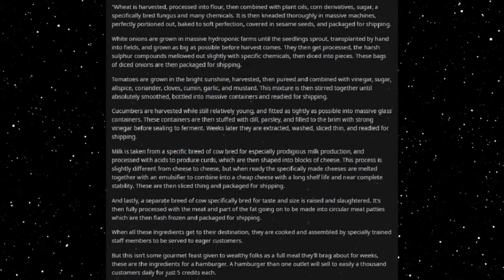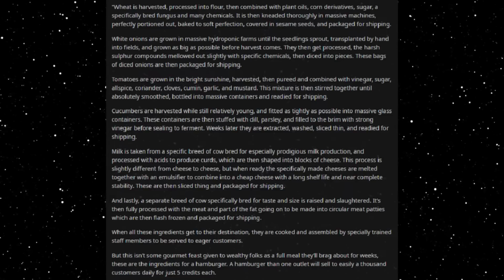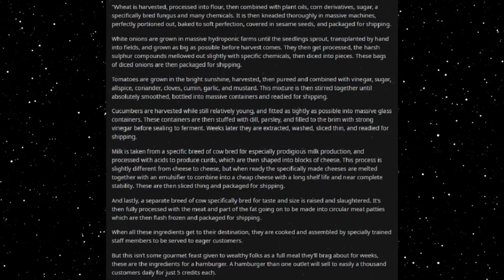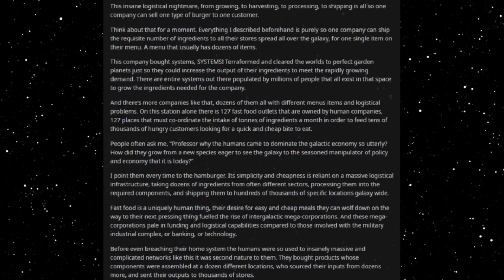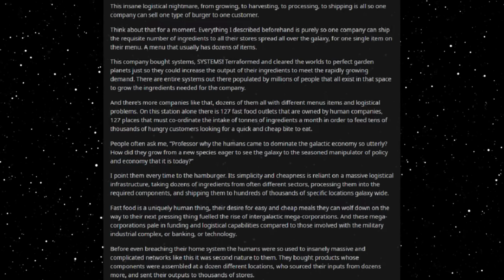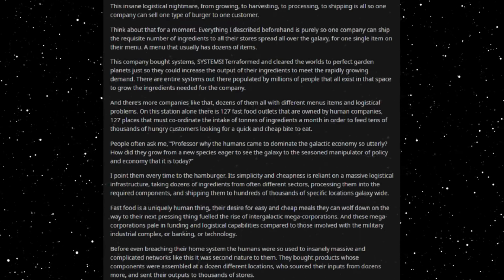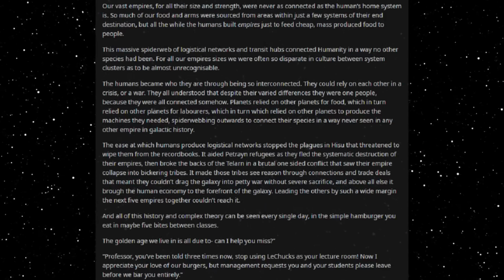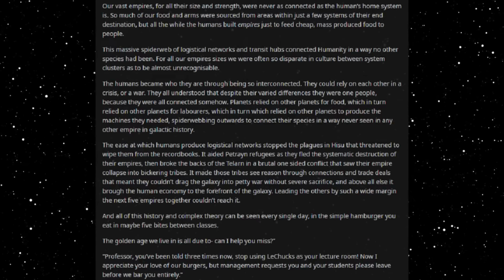Best HFY Reddit Stories: A Simple Hamburger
An example of logistics!

An original story written, and granted permission to narrate by u/Tashdacat

If you fancy buying me a coffee so I can keep this up please do so

I am the Net Narrator. I will be narrating various tales from around the internet, which may be spooky, may be creepy, may be funny, may be awesome or may be something else. Stick around and play me while bored at work and enjoy!

Current Patreons:
Micah god of puns
The Fire Piper
Roger Dial
J. Howard
Samuel king
Nathan Riek
Mezec
Nikolous Rice
Jeffery Needham
Dwavenminer
Daddy Jesus
Green Blaster07
Warutteri
Nick Hatley
John Etgar
Luis Medina
Adam Drawdy
James Erb
Evan Summers
pedro batista cepeda
Daniel Gartin
Jeromy Carmickle
Jeffrey hedlund
RUBEN
Tanner Ryan Jollet
Dan Chadwick
Dionysus
Jason Pearson
Wolflet
John J Riggan
Joel Nikula
Daq Britton
Erick Jaquez
Elitedrone
Weston Simmons
Mario Colon
Stephen Dower
Jonas GrundstrÃ¶m
Joey Bates
Brennan Robertson
michael lee
laurine manigat
Elim Tevir
Alexander Michael Fraser
Micky
Thee_ Number_Six
Raymond Demara
Christopher Heredia
Maze Zy
David Arva
Logan Herron
John Weaver
Malovich
Silvan Fricker
Mr. Karlsson
Manuel Garcia Soto
Jonathon Chasteler
KazuniTheAvali
Cloodden
genomephilanthropist
boone stover
Dustin Tijerina
Thobias Ã¥man
Nicholas Johnson
C Fern
TheBadassForunnerElite
oliver Pettersson
John Arians
eistee9683 .
SCP-49730
Jeff Kaiser
Alex Corl
Jess Hobart
Purple Magi
Matthew
william
Mr. NoNameA2601
Vengrov
Andre Tolmich
Dexxuleed
Ross Warden
Jason
Blighty
saber154
Cameron
Felipe Agudelo
juan ruvalcaba
Davin Smith
chaoticPopo
Possibly Here For Plot
Sapient_table
Vanopolis
Trey Hull
MÄ«onikoi
chzoe warford
Andrid9
daniel john gerhart
Mr.Monical
Kimball Boyd
but span
Shaun Jacobs
Enterprise
Tradainian
Quakes
Peter Crane
daniel mayo
Adrian IwaÅ„ski
Joshua brown
Dopamine Coma
Carl
Rusty Shackleford
Logan Jacobsen
Tech Priest Toaster
Thirteenth Angel
James Gregory
OyBoy413
Drakos
chaosdays
john
Yahsho Jinn
Chris Hogg
JordKriger
Nathaniel Krauss
Namel909
Devara Saira
Sturlaugur Arnar Kristinsson
Michael Morse
Nick Devor
Mitchell Taylor
PATRICK JAN JOSUA DAVIDSEN
Imp erishable
dioriteigneous
NightVision
Nathan west
matthew baker
Danger N00dle
DragenDragoon
Corbin Mcneill
nick davie
OTTO DBS Gaming
Danial Zujkowski
Dalmenuis
Tyler Bremer
eyes downfield
king vice
Barrage balloon
Roy Nicolaysen
Merlin Morgan
DebautcheryDecanter
julekule
Dragonking
Jonathan Torrez
Riokan
Juliano De Luca
Brice Abbott
Arin Storm
Logan Kuhlman
CLOROX D VIKING
Wln424
Viridity one
ShadaePrajschet
jordan simmons
Joey
iamblt
some wierd guy
Chandler Riley
Thomas Panis
John Meek
turnip hunter
Jarrett Campos
shadow sword001
joshua stone
Jim Flint
koollman
Dank Matter
Alex Farmer